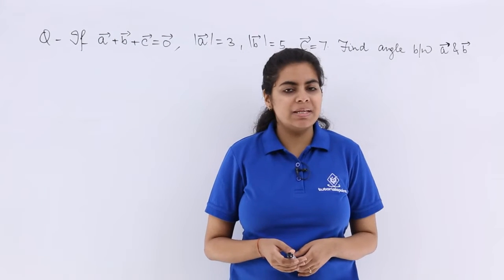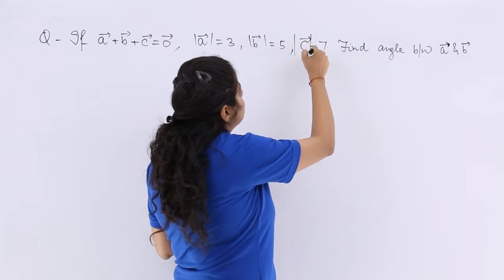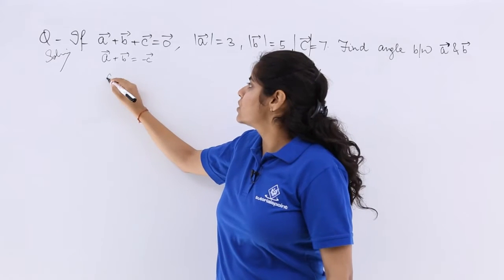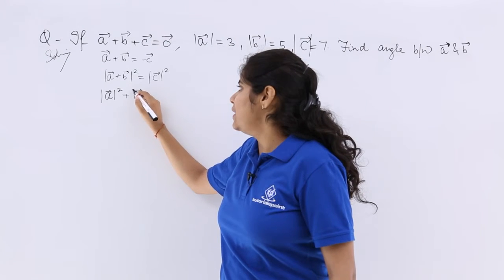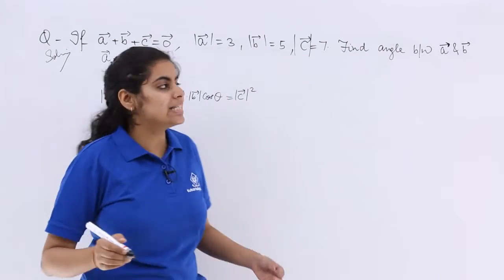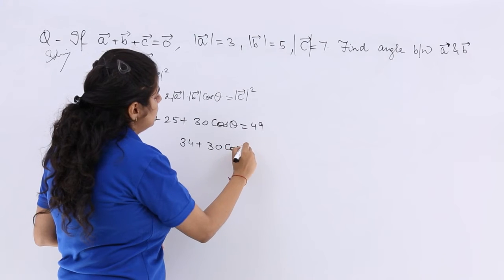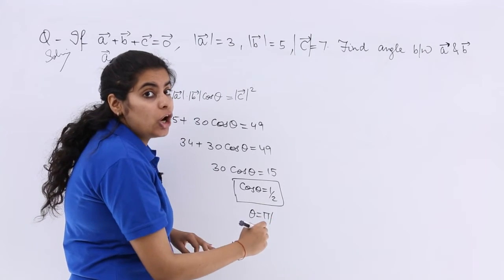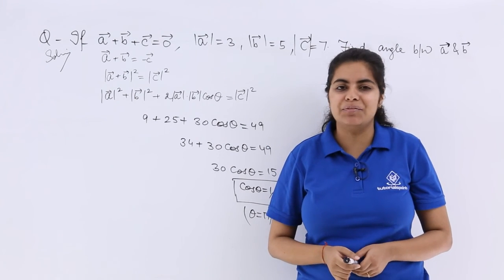Class 12th - Dot Product Problem Example-4 | Vector Algebra | Tutorials Point